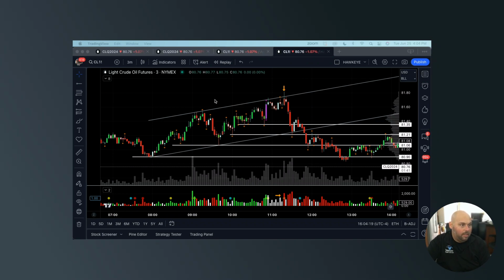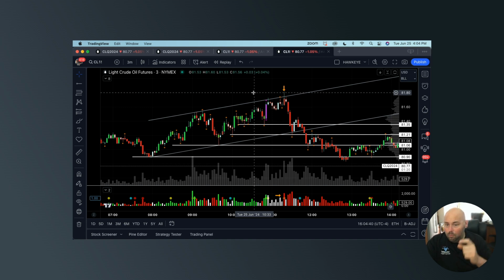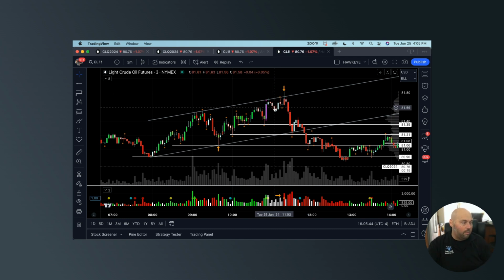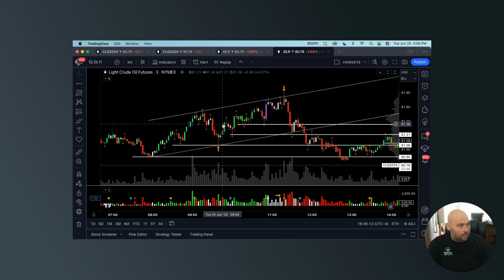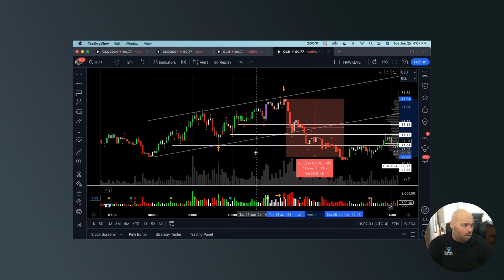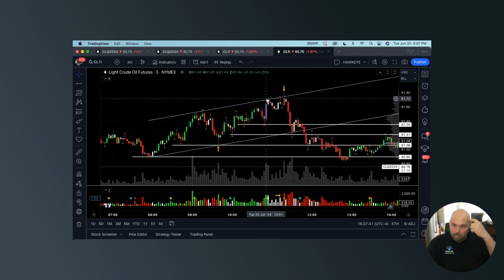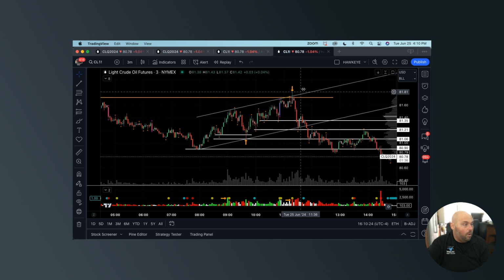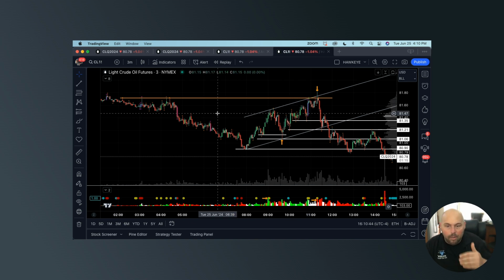Hawkeye "Red Top" Sets Stage For Push Thru Session Lows